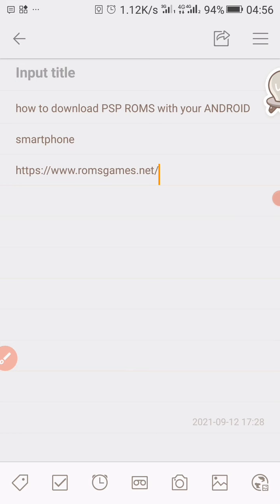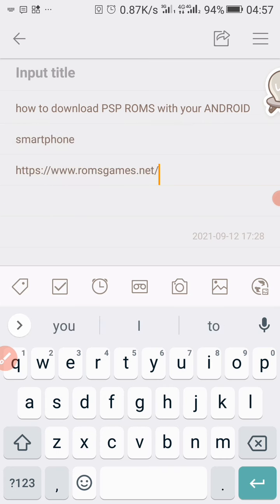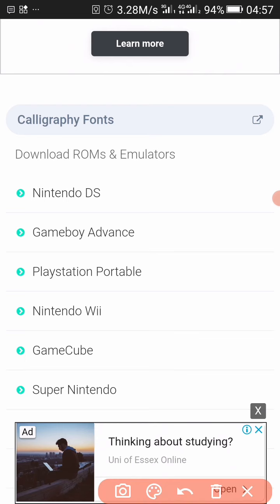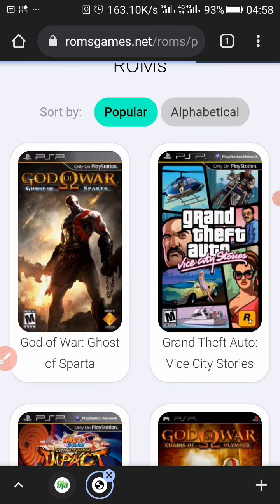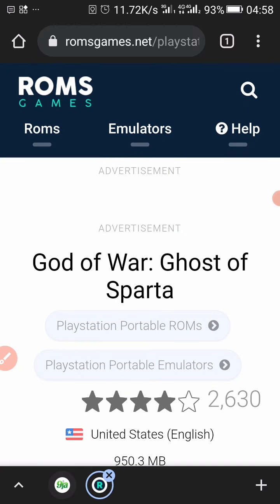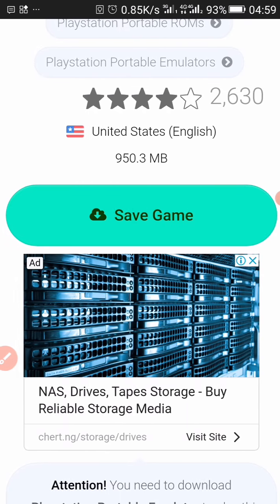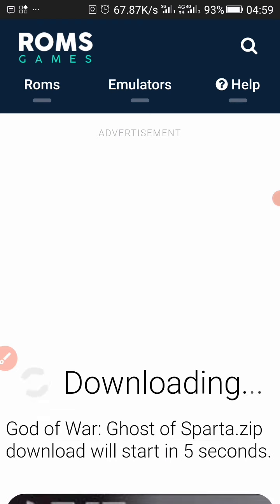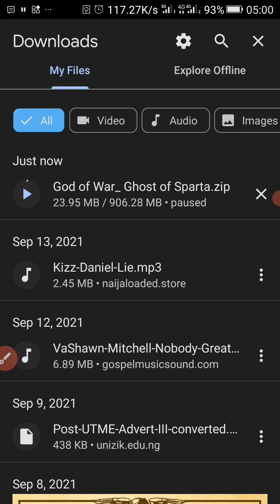How to Download PSP ROMS with Android Device 2021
Here is the link to download PSP ROMS